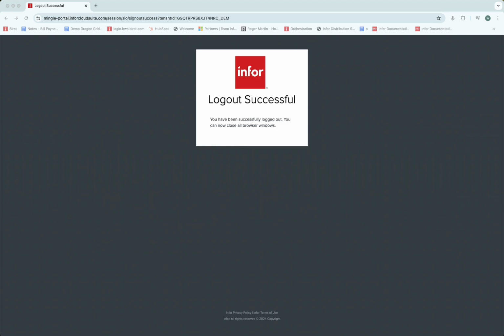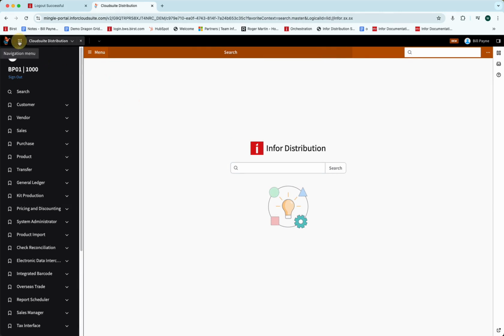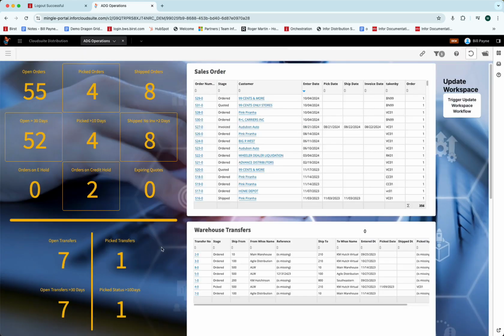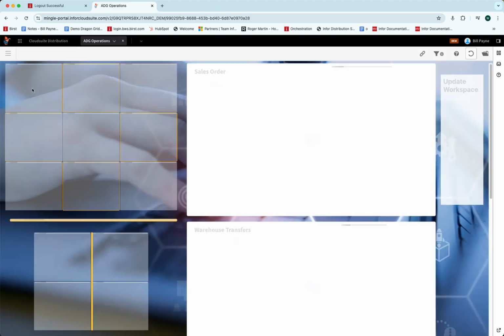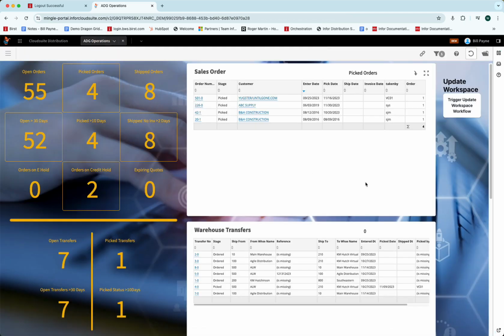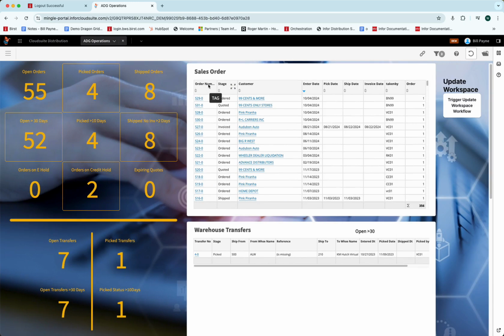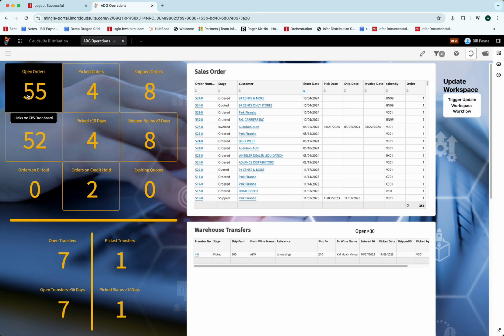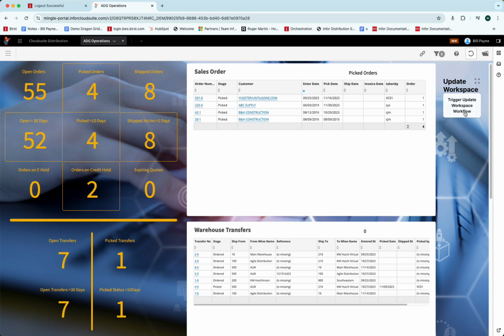Dragon Pack Workspace